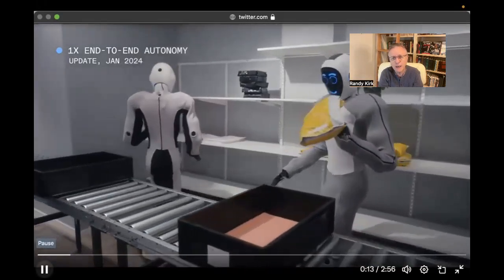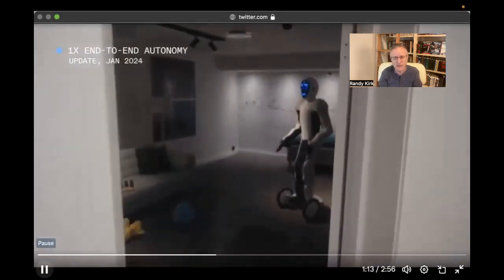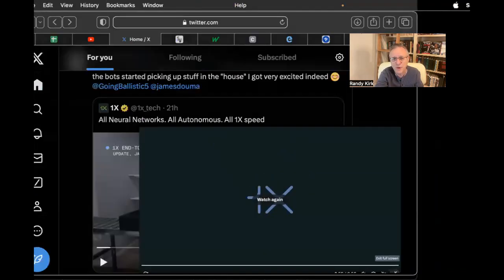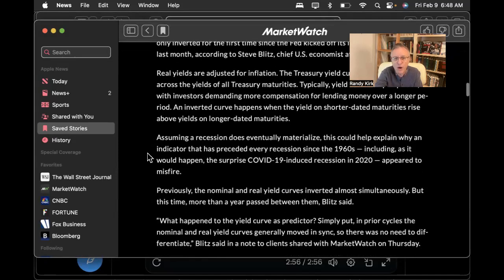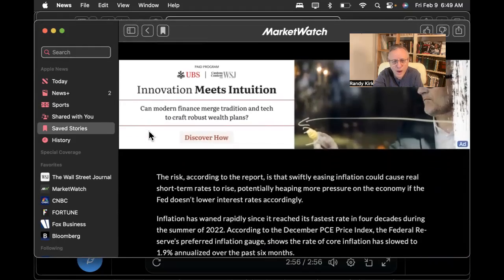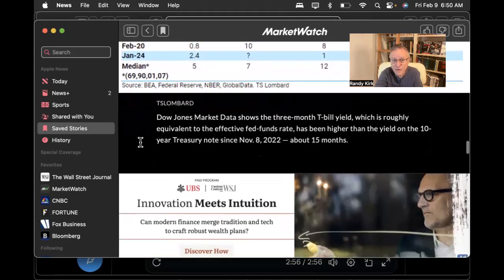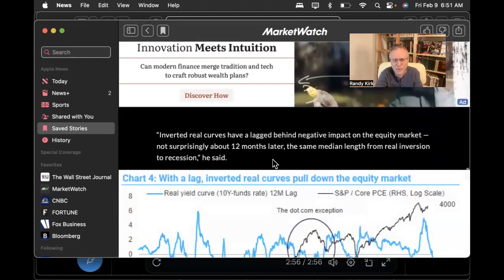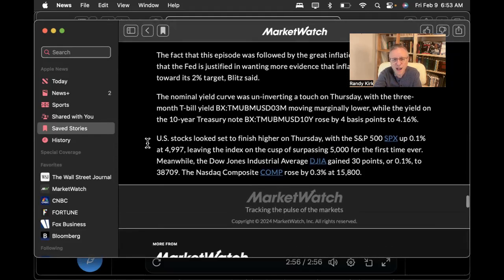Tesla Stock Upward Momentum Continues; New Centaur Bot Video; Putin Praises Elon Musk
Interesting to see that Vladimir Putin has a strong opinion on Elon Musk, including that "we will have to reach an agreement with him." If you haven't watched the Tucker Carlson video yet, you should do if you are a student of history. Meanwhile this episode opens with another bot video that proves a few cases I've been making for a while.

2 for $45; 3 for $65; 4 for $85, 5 for $100; 10 for $200; 20 for $400

My client whom I highly recommend. Best of the Best!

Get Your Copy of the Elon Musk Mission - Hard back, paperback, audio, Kindle

Randy on X  @RandyWKirk1

Upcoming episodes. Make sure you hit notification: These are good guesses. Subject to change

Friday Morning - After the Bell
Friday Mid Day - Cern Basher
Friday Afternoon - Good News Friday with Larry Goldberg
Saturday Morning
Saturday Afternoon - Tesla News

Follow Larry Goldberg on X - @teslalarry
Follow Brian White on X - @4kpodcast  on YouTube MyTeslaWeekend
Follow Brian Wang on his blog on Twitter @nextbigfuture
Follow Jeff Lutz on X - @TheJeffLutz
Follow Scott Walter on Twitter @GoingBallistic5
Follow Nicholas Gibbs @NickGibbsIAG and on his YouTube Channel

We have two goals on this channel. Provide useful information about Elon Musk and his related businesses and provide some context to the Tesla stock story as it relates to the economy, the macro, the fundamentals, and the technicals.